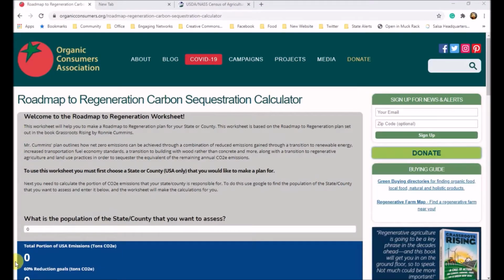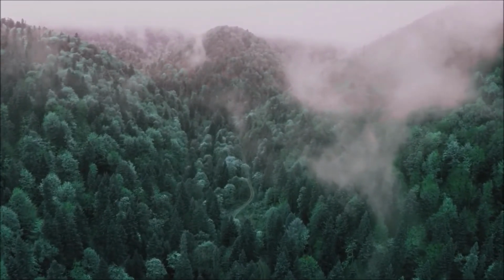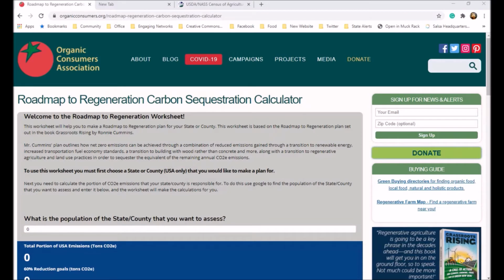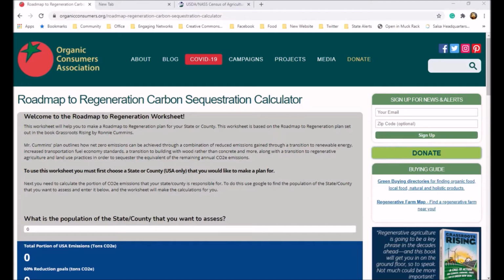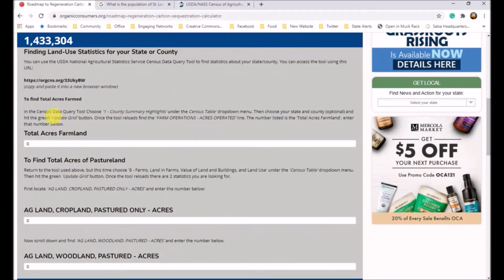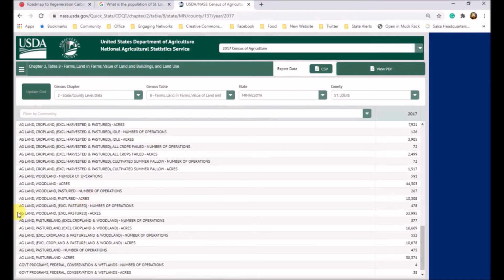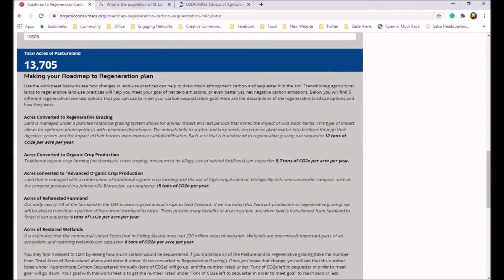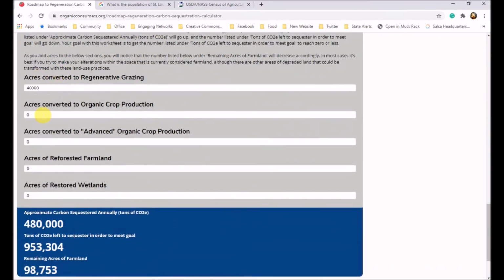Using the Roadmap to Regeneration Carbon Sequestration Calculator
The Roadmap to Regeneration Carbon Sequestration Calculator will help you to make a Roadmap to Regeneration plan for your State or County. This tool is based on the Roadmap to Regeneration plan set out in the book Grassroots Rising by Ronnie Cummins.

Mr. Cummins' plan outlines how net-zero emissions can be achieved through a combination of reduced emissions gained through a transition to renewable energy, increased transportation fuel economy standards, a transition to building with wood rather than concrete and more, along with a transition to regenerative agriculture and land-use practices in order to sequester the equivalent of the remaining annual CO2e emissions.